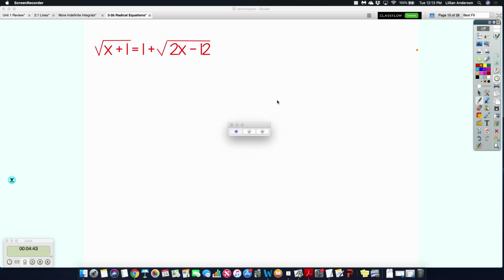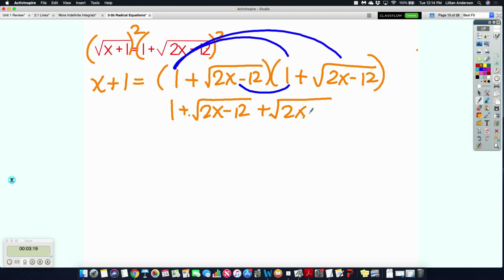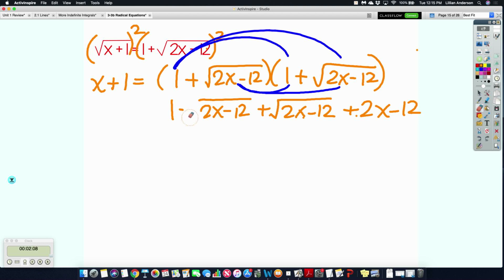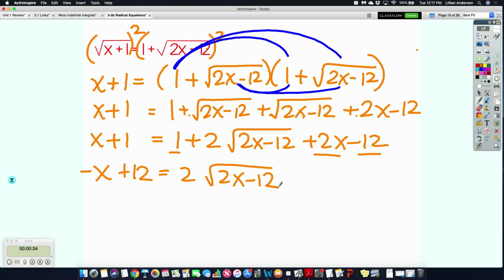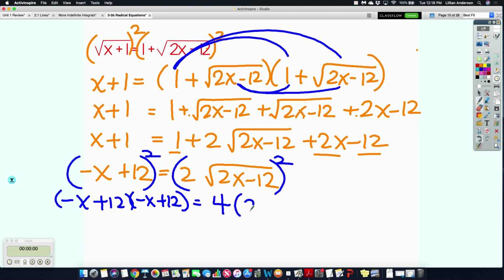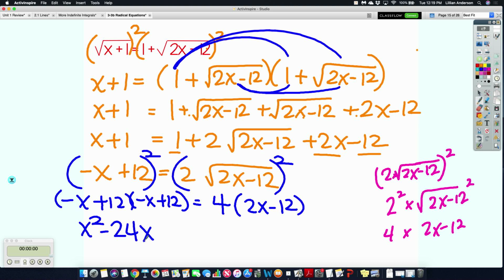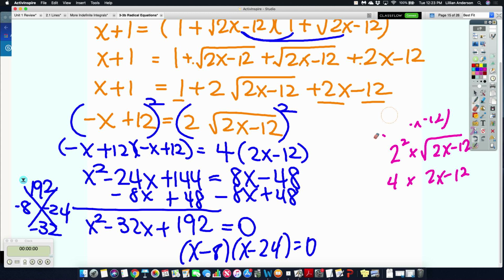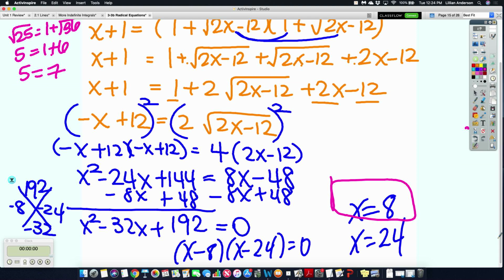3 2b Hard Problem